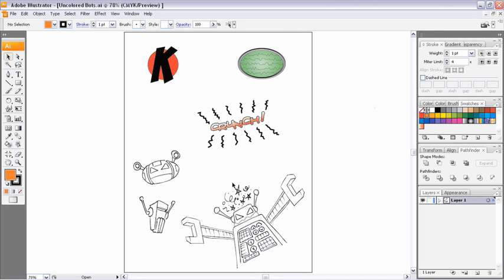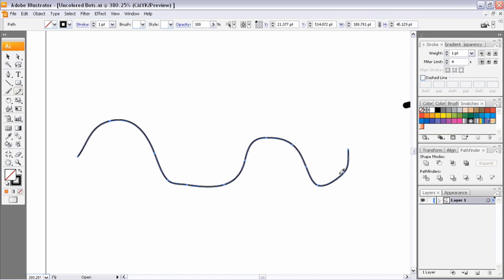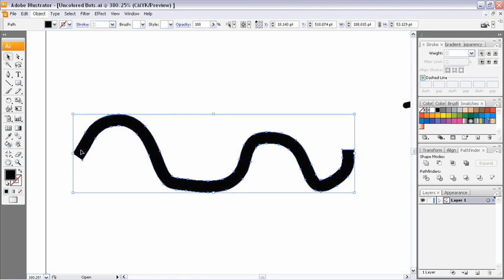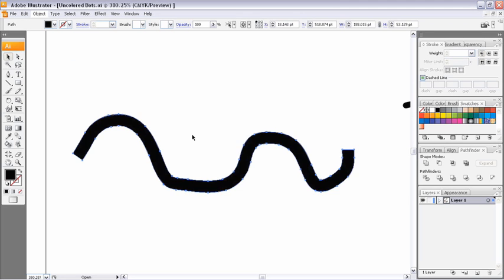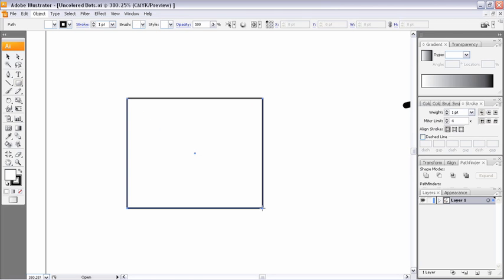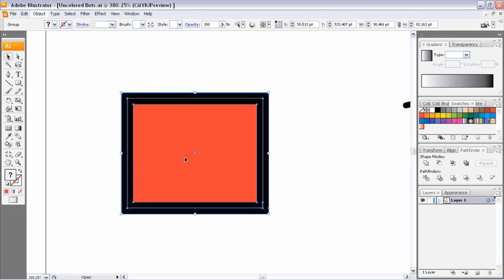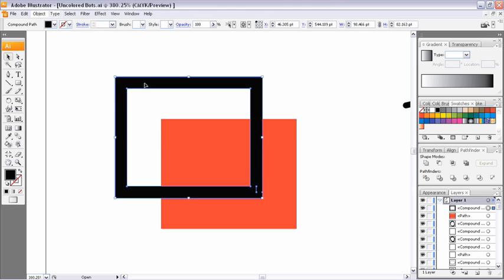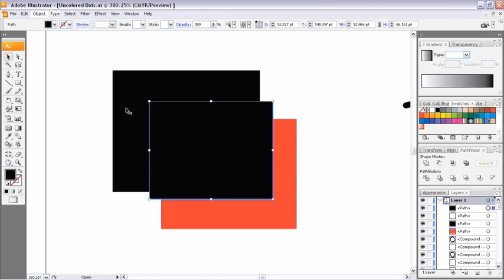CH02-05 Converting Paths To Filled Objects